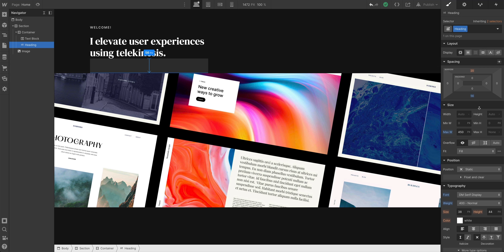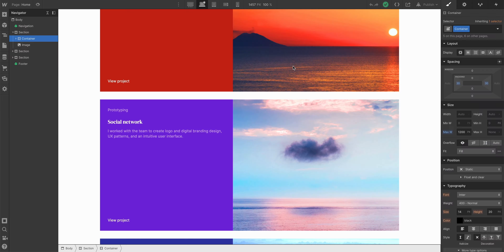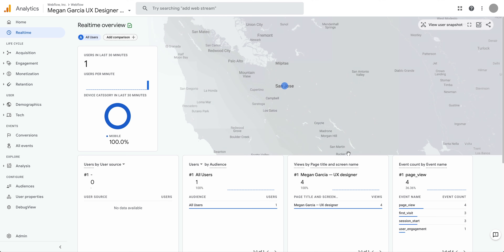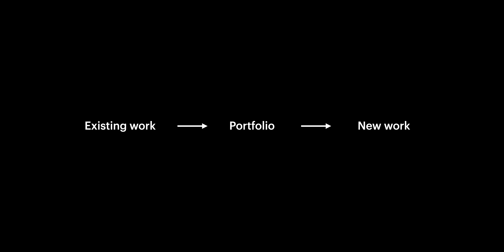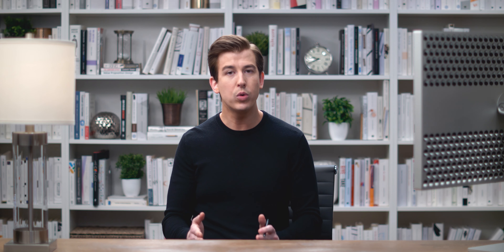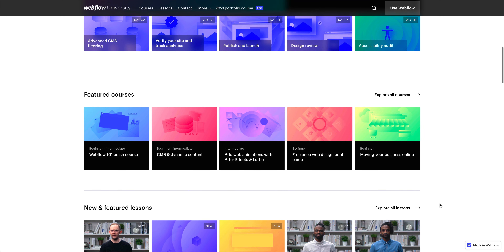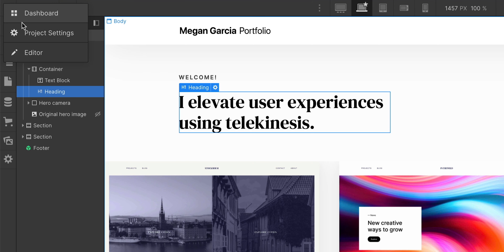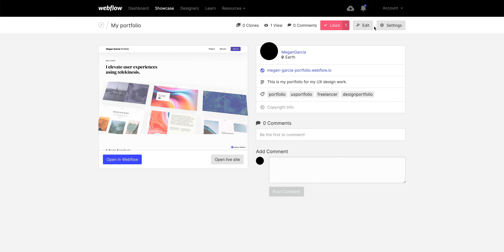Final thoughts & portfolio showcase — Build a custom portfolio in Webflow, Day 21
In this lesson, we’ll recap our progress and cover focusing on the kinds of work we want to feature in our portfolios. We’ll also show how to add your own portfolio to the Webflow Showcase for increased visibility throughout the community.

00:00 - Day 21
00:17 - Recap of entire course
2:11 - What is an effective portfolio?
07:08 - Showcase your portfolio

Get early access, plus downloadable assets and cloneable project for every lesson